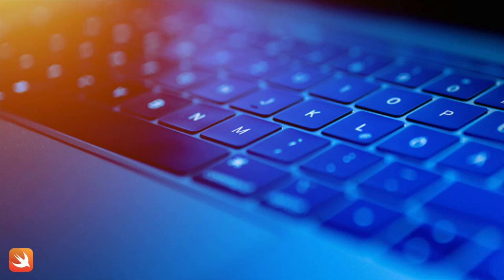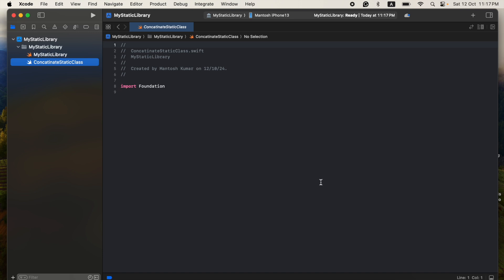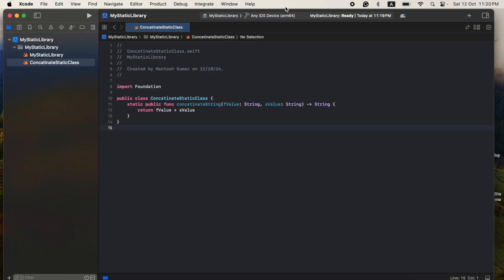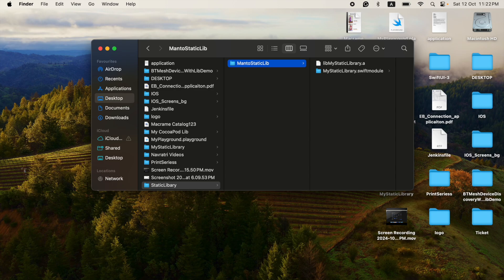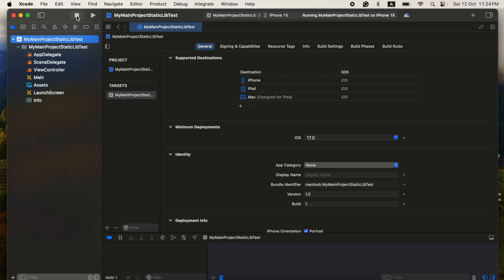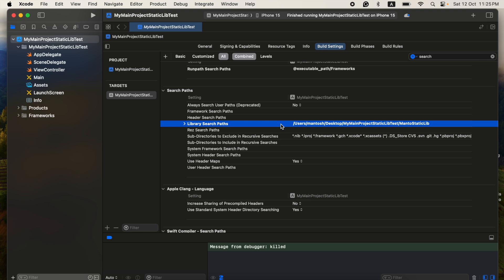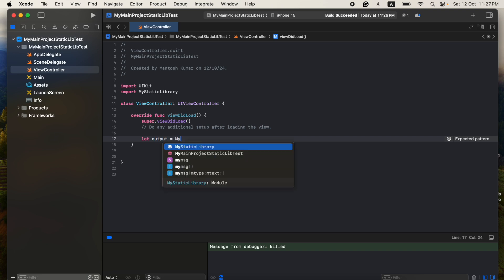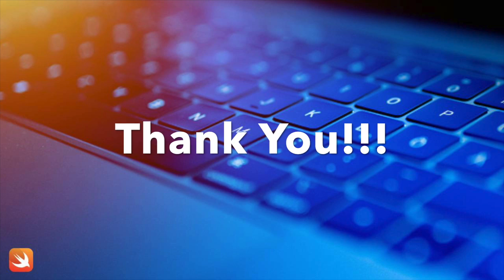How to Create Static Library in Swift | 2024 | Xcode-15 | IOS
A small sample to create a static library and use it in any project.